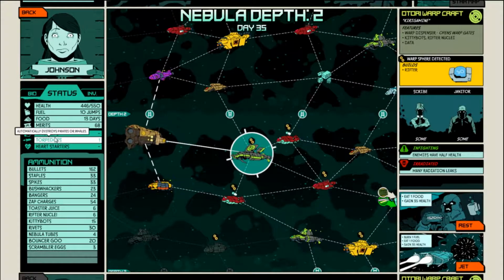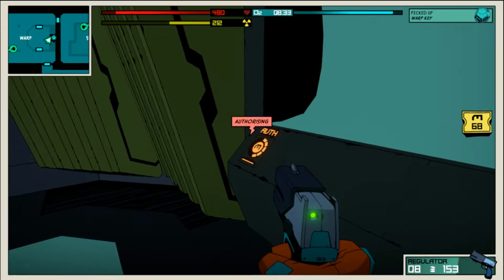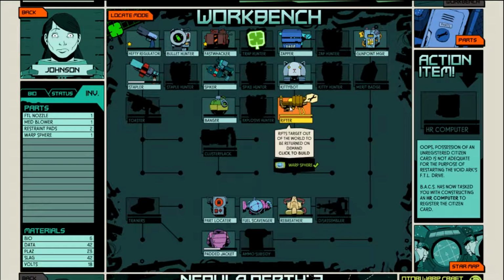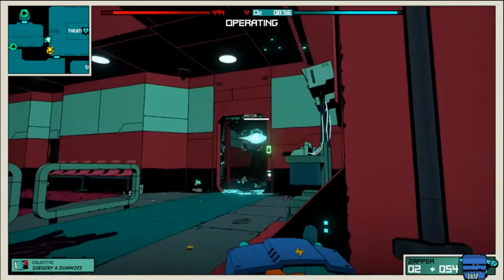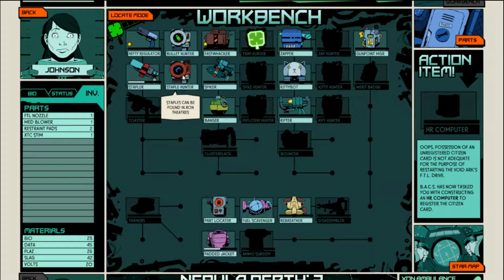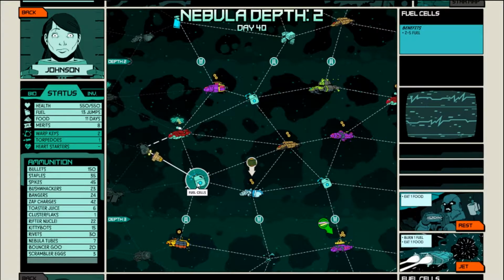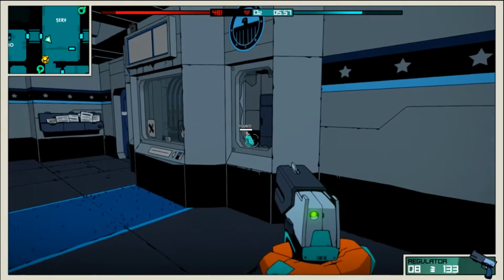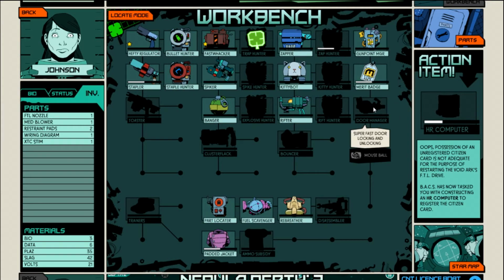Void Bastards Episode 6: RIP Robo Dog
Space John Wick is gonna kill me...

End Card Song Void Bastards OST - Walk the Plank!